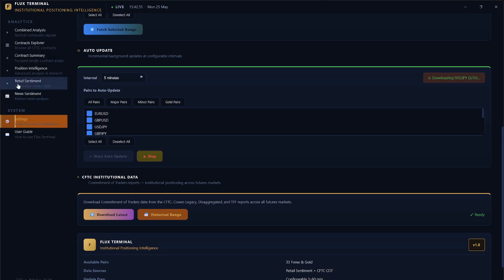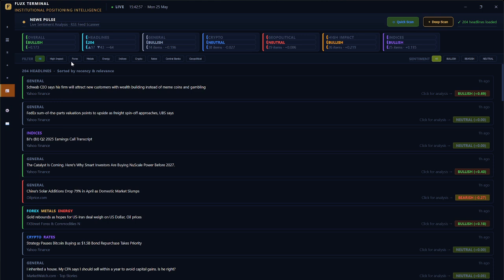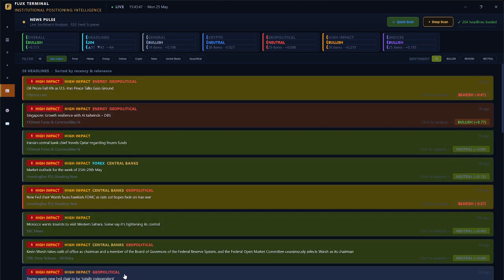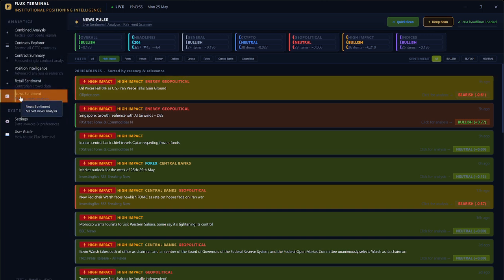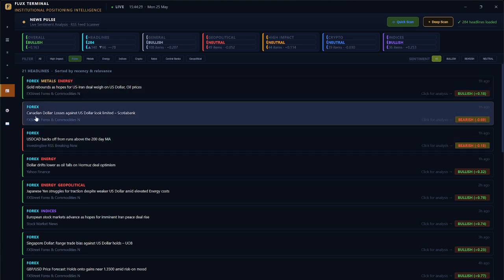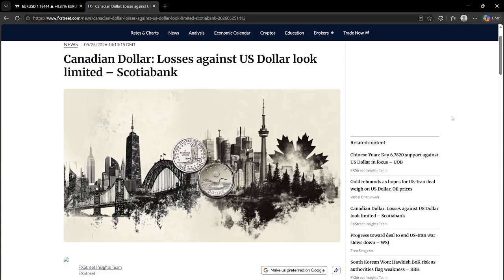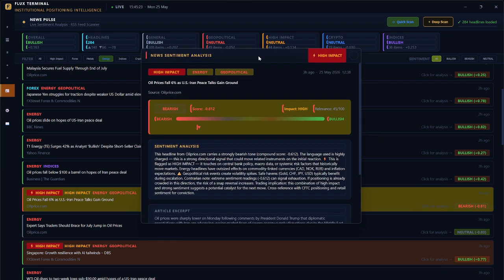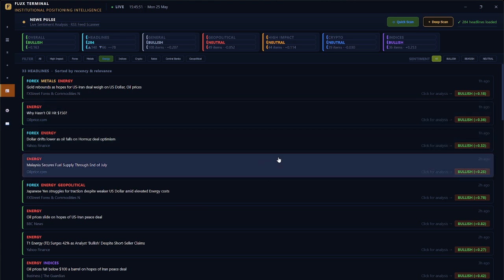14- News Sentiment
This video serves as a tutorial for the News Sentiment feature within the trading terminal. Here are the key takeaways from the presentation:

Purpose of the Tool: The feature is designed to aggregate market sentiment from 12 data sources automatically, allowing traders to quickly analyse various sectors like Forex, metals, energy, indices, cryptos, central bank news, and geopolitical events without needing to manually scour multiple websites (0:36–1:03).

Quick vs. Deep Scans: By default, the terminal performs a "Quick Scan." Traders can opt for a "Deep Scan" to pull data from 21 integrated sources for a more comprehensive analysis (1:46–2:13).
Actionable Sentiment Data: When selecting a specific asset, the tool provides a sentiment score (bullish or bearish) along with narratives and analysis. Users can also click through to the source webpage for further reading if needed (2:20–3:03).

Strategic Importance: The narrator highlights that this tool is essential for both short-term trade entries and long-term positioning, recommending that users monitor it constantly when interacting with the market (1:12–1:17, 3:39–3:47).

What's Next: The series will conclude with an explanation of Combined Analysis, which integrates the previously discussed CFTC data and retail sentiment with this news sentiment tool (3:53–4:15).